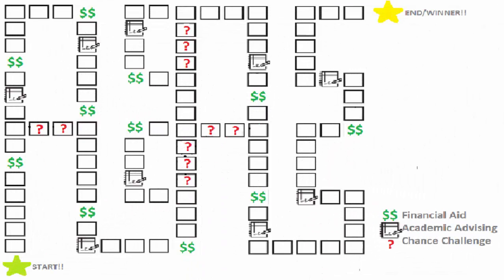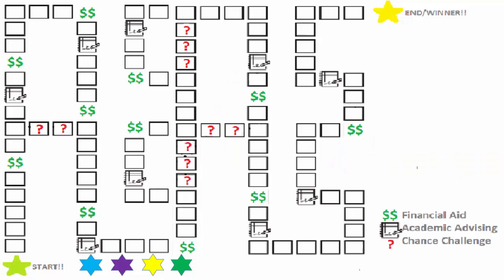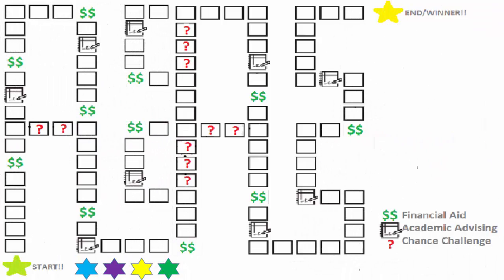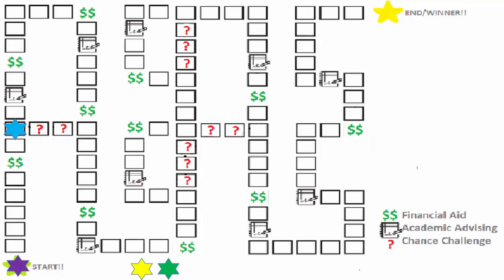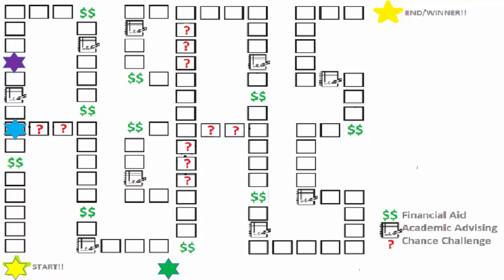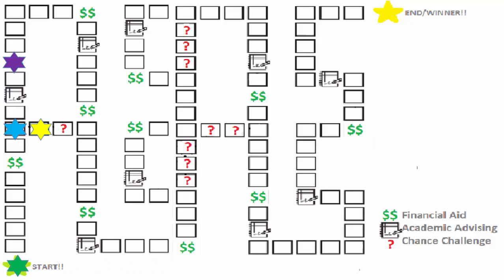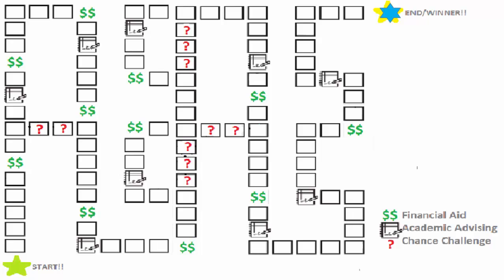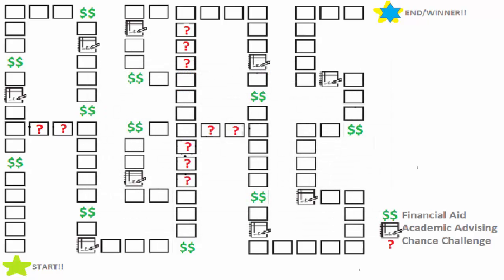Alpha Prototype - "College Life"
Midterm Project - Introduction to Game Design 101